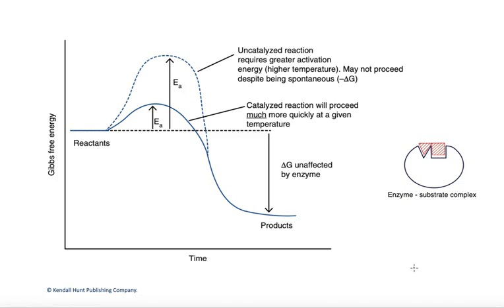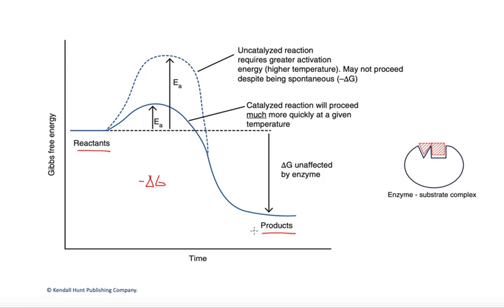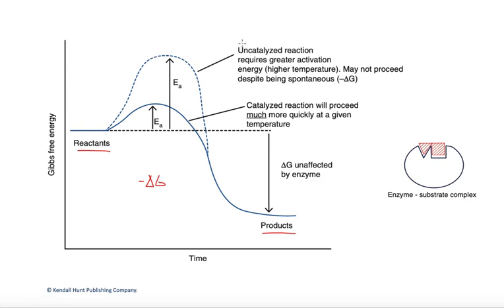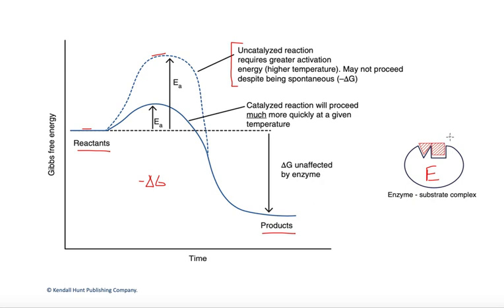Enzymes and activation energy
The role of enzymes in facilitating physiological chemical reactions is discussed. Specifically, their role in lowering activation energy is key to promoting reactions to occur at paces suitable to normal bodily function.